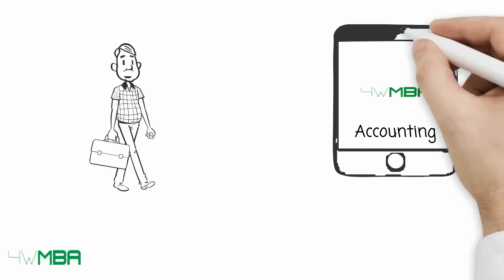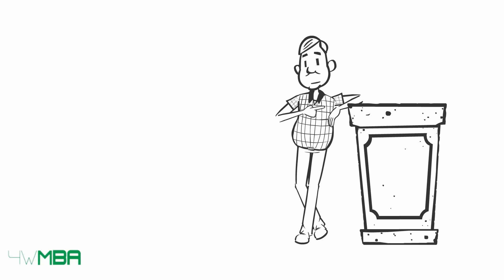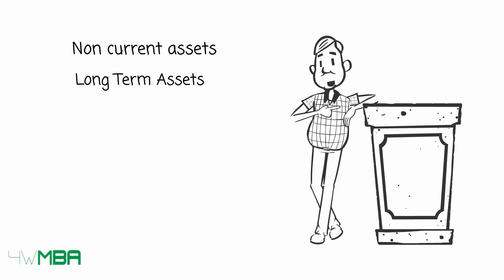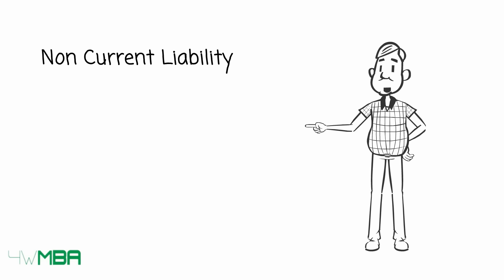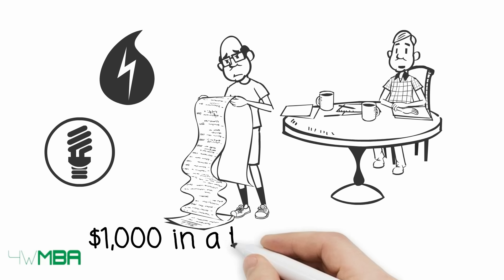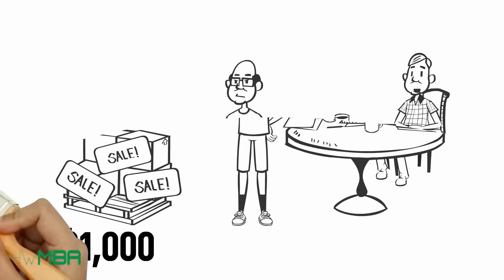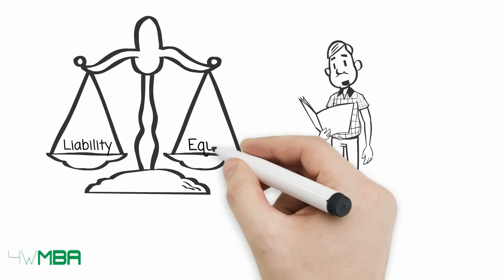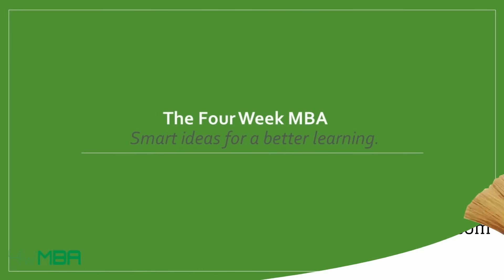What Is a Balance Sheet? Balance Sheet Definition And Examples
The Balance Sheet helps us to assess the risk of the business. By looking at it you will be able to answer to questions, such as: What is the leverage? Is the company liquid enough?

Remember, leverage means the proportion between equity and debt, while liquidity is the capacity of the business to repay for its short-term obligations, to run the operations.

Do you want to learn more?

The Balance Sheet is comprised of two main sections:
- Assets
- Liability and Equity

The Assets sections i comprised of:

CURRENT ASSETS:
-Cash
-Petty Cash
-Temporary Investments
-Accounts Receivable
-Inventory

NON - CURRENT ASSETS
- Plant, Furniture, Equipment… and so on.

Liabilities are comprised of:
CURRENT LIABILITIES
- Accounts Payable
- Accrued Expenses
- Short-term loans
NON CURRENT LIABILITIES
- Long-term loan

Equity is comprised of:
- Owner's Equity
- Retained Earnings

Video transcript:

Hi my name is Grandpa John, I will guide you through the accounting section of the MBA
in pills offered by the four week MBA. for more business educational videos.
we saw in the accounting equation video, that the balance sheet, is divided in two main
sections.
the asset section, and the liability and equity section.
more in detail.
the asset section is comprised of current assets, and non current assets.
main current assets are.
cash, accounts receivable, inventories.
prepaid expenses.
the current assets, are called such, because they are usually on the balance sheet for
one year, or less.
the current assets are usually listed, on the balance sheet, according to their degree
of liquidity.
therefore, cash is the most liquid, while prepaid expenses, the least liquid.cash, is
available at any time.
accounts receivable, sum of money to be received from customers.
inventory, a list of goods to be sold.
prepaid expenses, sum paid in advance.
the non-current assets are also called, long term assets.
indeed, those are assets that will stay on the balance sheet for years.
such as plants, equipment, furniture, and so on.
on the other side of the balance sheet, we have, the liabilities and equity.
liabilities, are comprised of current liability and non current liability.
current liabiltiies, stay on the balance sheet, for less than a year.
non current, for more than a year.
Let's see the main current liabilities.
accounts payable, sum of money not yet paid to suppliers, that will be washed away, once
paid.
accrued expenses, sum of money to be paid in the future, such as, payrolls, or tax the
main non current liability is, long term debt.
such as loans contracted with the bank.
then, the equity.
in this sub section are reported items, such as, owner's equity, retained profits and other
kind of stocks, issued by the organization.
lets see now few examples.
jim sold $100 worth of clothes.
his customer, Janet, paid with credit card.
therefore, this will generate an account receivable, for $100, on Jim's balance sheet.
jim, has to pay for utilities.
since it is the first time he set up the account.
he has to pay for $1,000 in advance.
this advanced payment, will be shown as, prepaid expense.
jim, this month, did not sell part of the clothes he bought in the previous month.
the unsold clothes, will become part of his inventories.
then, Jim had to pay $50,000 cash, to renovate the store.
this $50,000 will show on his balance sheet, as building improvement, therefore, a long
term fixed asset.
jim, buys clothes for $1,000, with credit card.
the payment will be processed in 30 days.
this transaction, will generate an account payable, on jim's balance sheet.
Jim, goes to the bank, to ask for a long term loan.
the bank gives Jim, $50,000. this will generate a bank loan.
showed under long term liability, on Jim's balance sheet.
after a while.
Jim accepts a new partner, Jasmine.
Jasmine puts $50,000 and becomes equity partner.
this transaction, will show on the balance sheet, as owner's equity.
in conclusion, the balance sheet, is one of the main financial statements.
it is like an instant picture.
and it helps us to assess how risky a business is.
in fact, when a company is too indebted.
you can see it from the balance sheet.
if liabilities are too much in comparison to equity, this can be very dangerous for
the business.to summarize.
it is an instant of the business.
and, allows us to see how risky a business is.
if you liked this video, and you found the topic interesting please live a comment at
these links.
Grandpa John here.
You just enjoyed the accounting section of the MBA in pills offered by the four week
MBA.